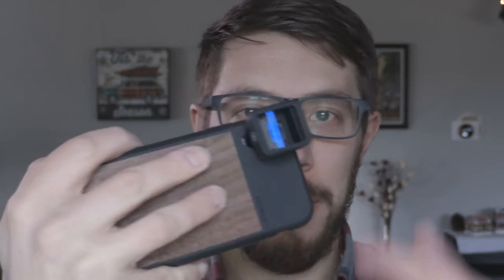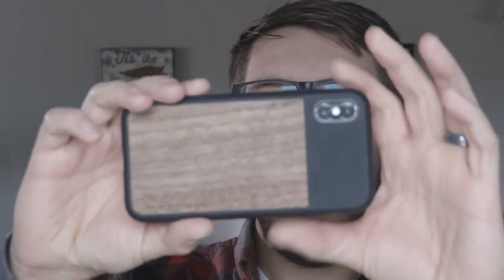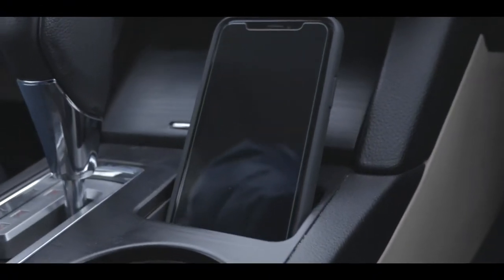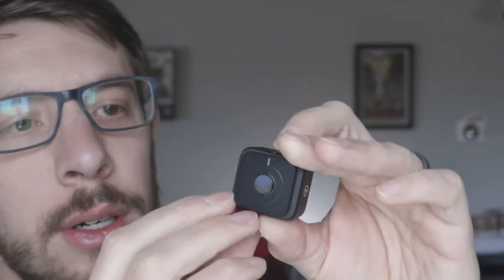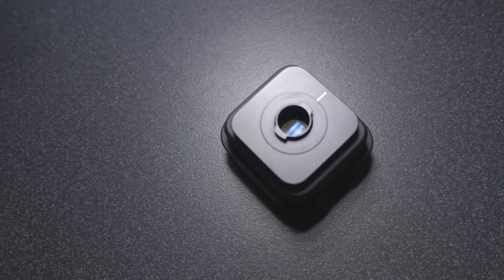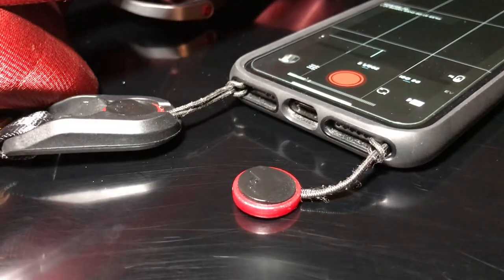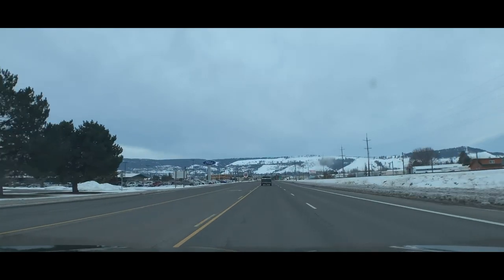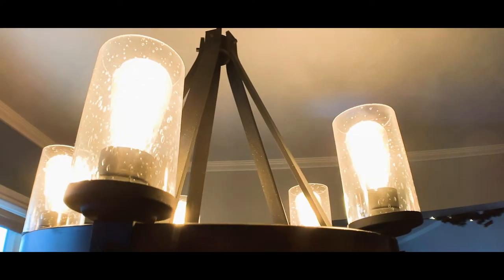THIS is the MOMENT! - Anamorphic Lens, Case & App Review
It's a legit cinematic anamorphic lens.  IN. YOUR. POCKET!
What are my impressions a month in?  Mostly good, with a few quirks.